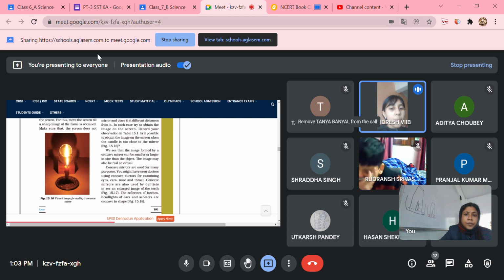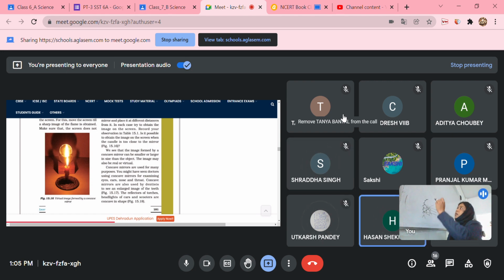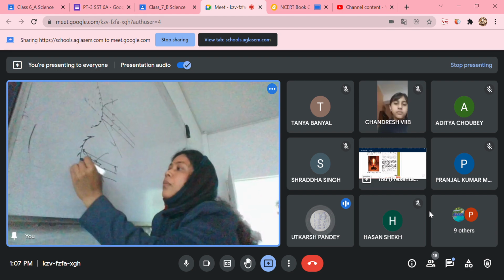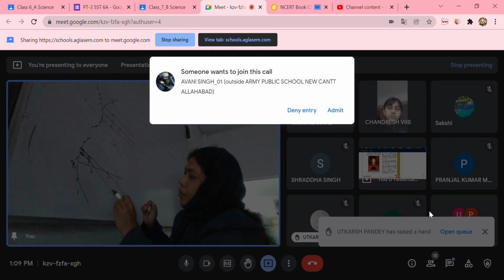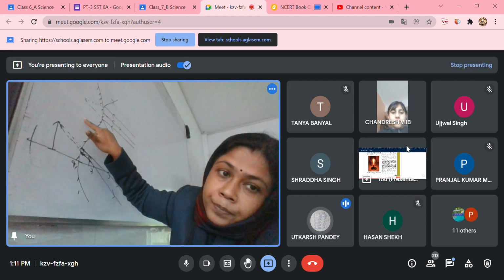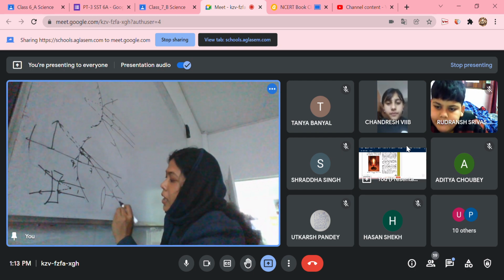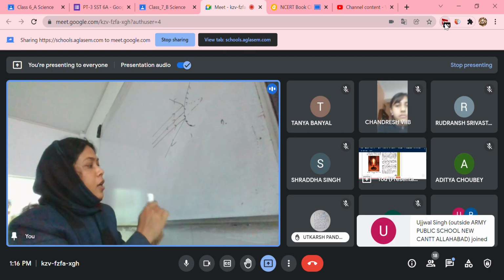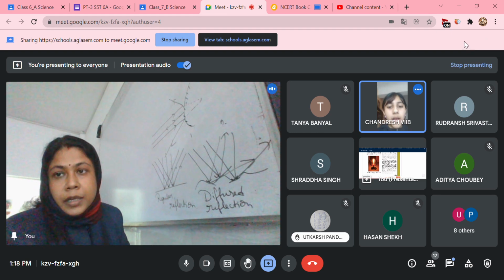class 7 chapter Light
A quick Recap